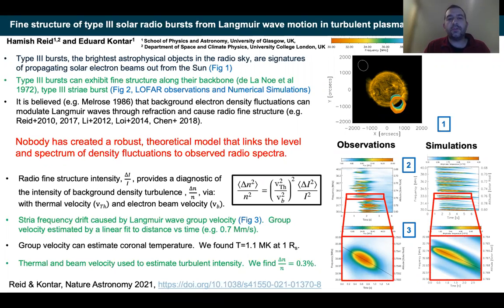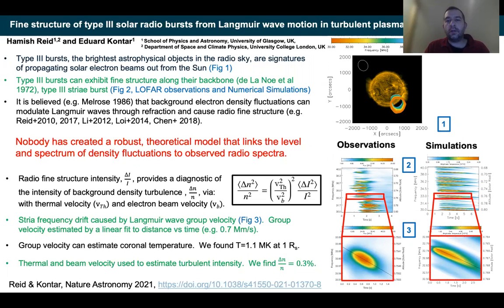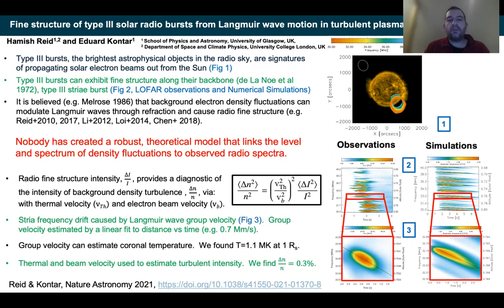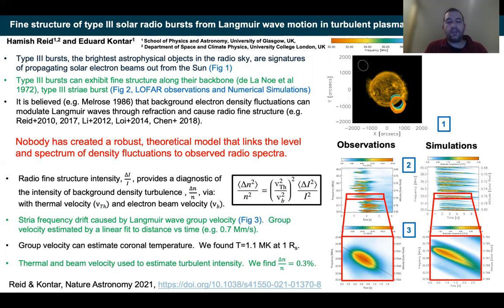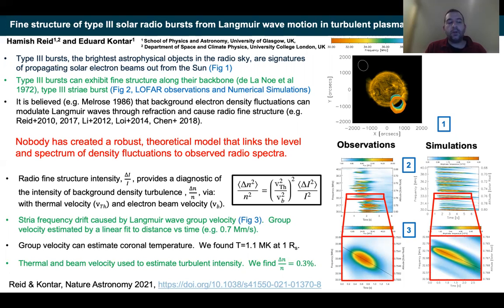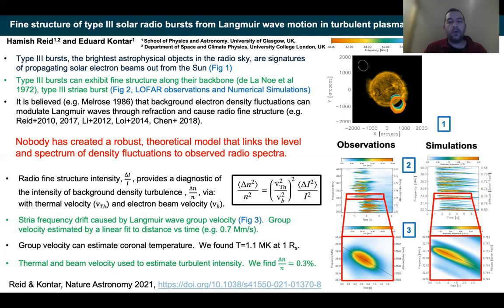Hamish Reid - Fine struct. of type III solar radio bursts from Langmuir wave motion in turb. plasma